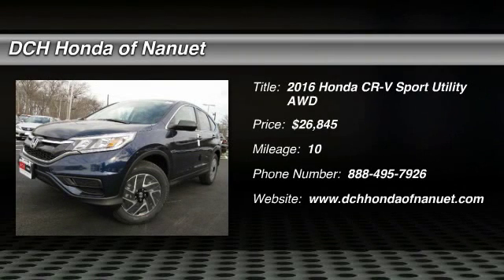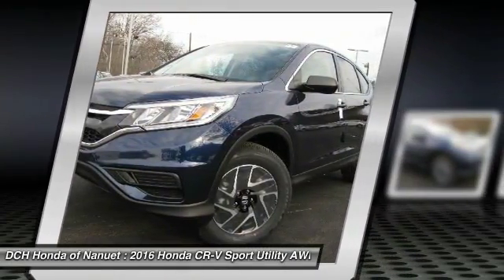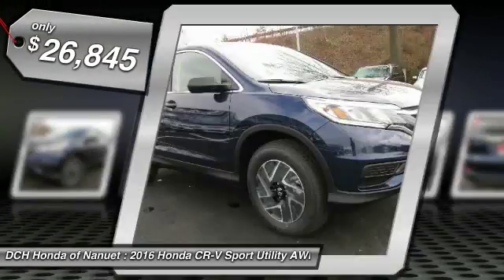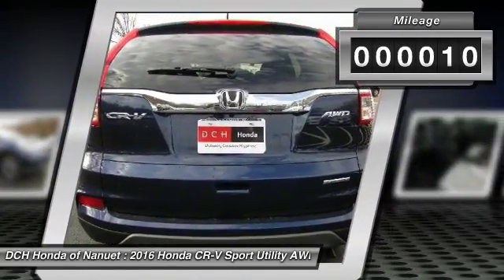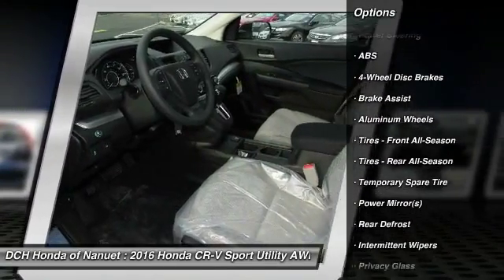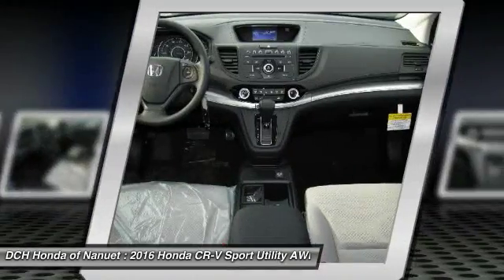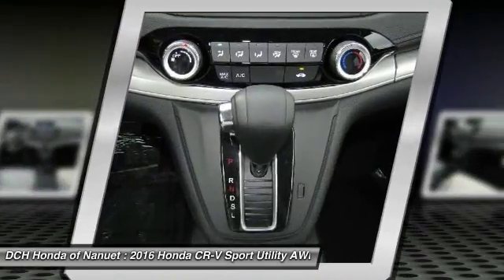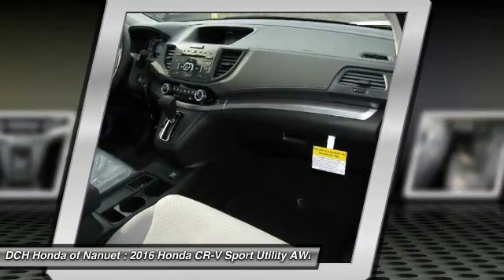2016 Honda CR-V HN62033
2016 HONDA CR-V Nanuet, NY
Stock# HN62033

BACK-UP CAMERA, ALL WHEEL DRIVE, BLUETOOTH, MP3 Player, KEYLESS ENTRY, 31 MPG Highway, ALLOY WHEELS!. The Honda CR-V has a modern aerodynamic look, with sweeping lines, exciting body sculpting, and a dramatic profile. It has enough attitude and ability to get you around town and then tackle the open road and the great outdoors. The CR-V comes equipped with a 2.4-Liter i-VTEC 4-Cylinder engine with 185hp and a Continuously Variable Transmission. It has a rigid unit-body structure, coupled with taut suspension tuning, which give it impressive handling characteristics. For ultimate 4-season security, the CR-V is available with Honda's Real Time All-Wheel Drive with Intelligent Control System that smoothes out initial acceleration and can transfer up to 100% of torque to the rear wheels. The CR-V is very fuel-efficient and can get up to an EPA estimated 33 MPG Highway when in two-wheel drive. Hit the green ECON button, and the vehicle makes adjustments to its systems so they can be more efficient. Then you get feedback as you drive from Eco Assist to let you know how efficient your driving is. Honda has placed bars around the speedometer, and the longer you keep them in the green, the farther you can go on a tank of gas. The 5-passenger CR-V is extremely roomy inside, with a rear seat that accommodates adults and a proper-sized cargo area. Special attention is paid to driver comfort, with supportive front seats that flank an accommodating center console punctuated by two big cup holders. A large covered center stow bin houses USB and auxiliary inputs as well as a 12-volt power point. Available lane keeping assist and adaptive cruise control add to assisted features. Finally, its large single-piece liftgate, coupled with a significantly lower lift-over height, eases loading and unloading chores.